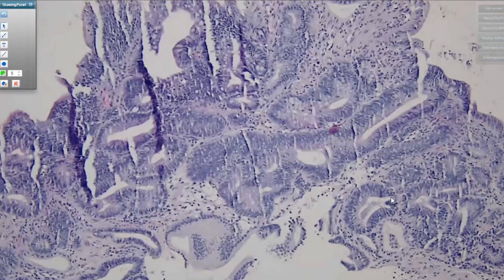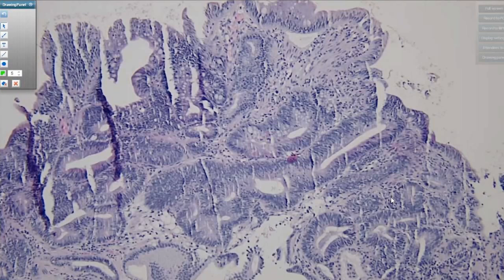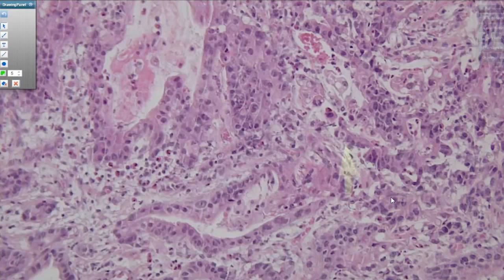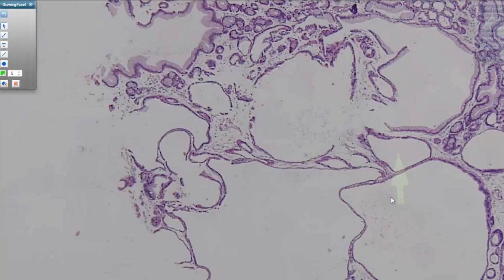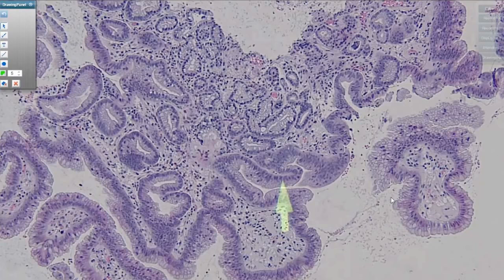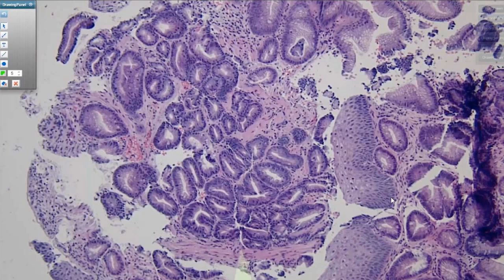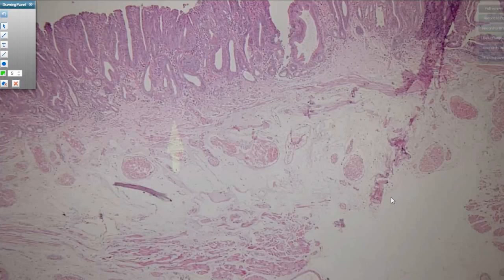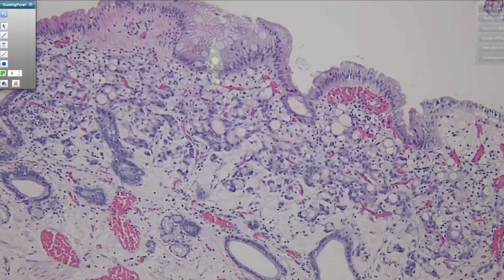Neoplasia in the upper GI tract - AUDIO: German (first half) & English (second half)